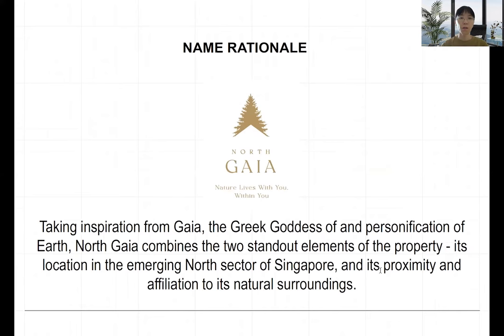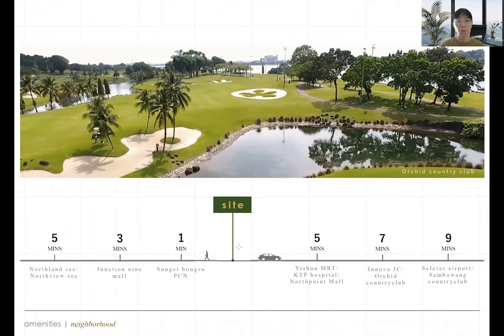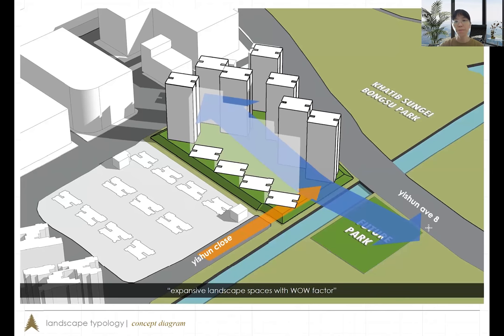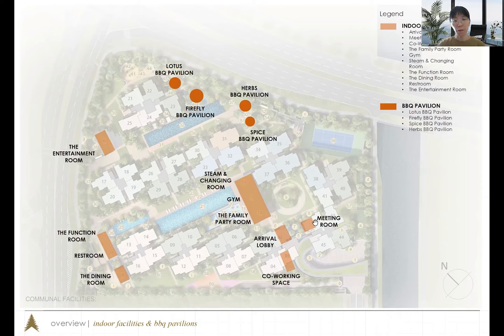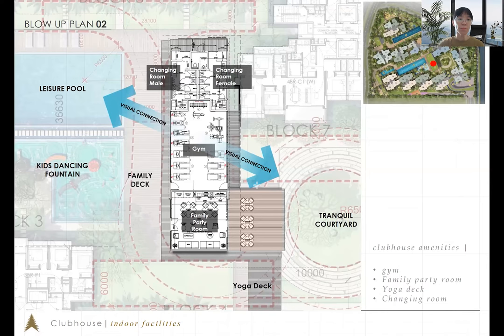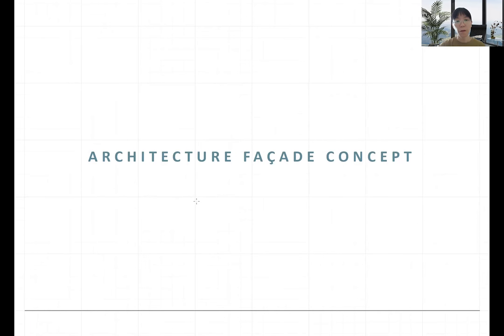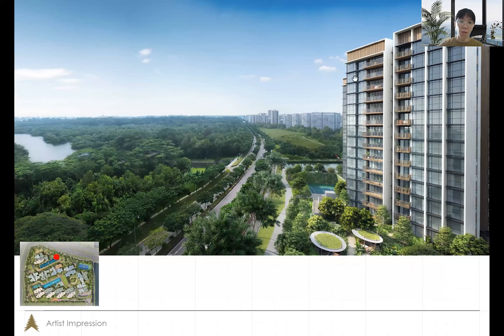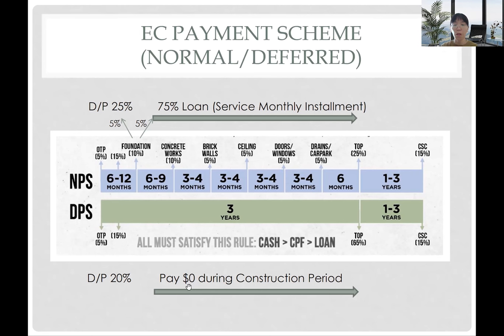All you need to know about North Gaia EC facilities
00:00 North Gaia Name Inspiration
00:55 North Gaia Basic Project Info
01:35 North Gaia Location
03:10 North Gaia Surrounding Views
4:35 North Gaia Site Plan Introduction
10:45 North Gaia Architecture Facade Concept
11:48 North Gaia Unit Layout Plans
13:03 EC Payment Schemes